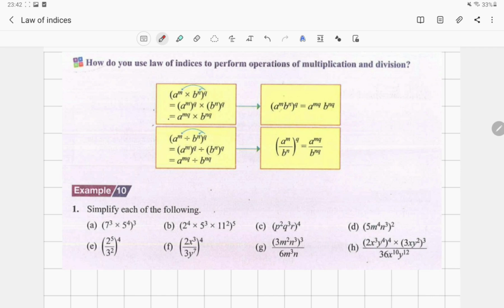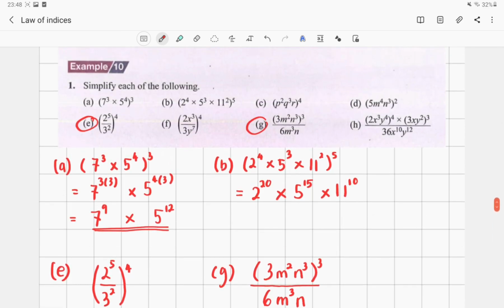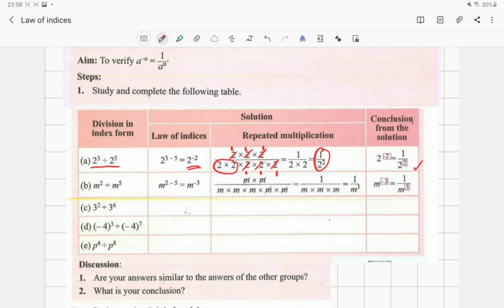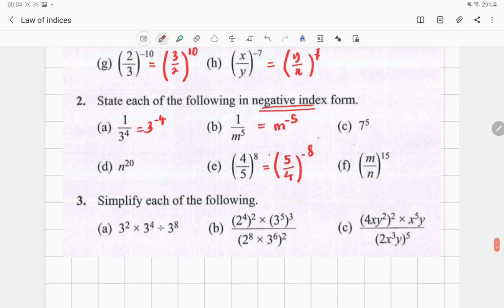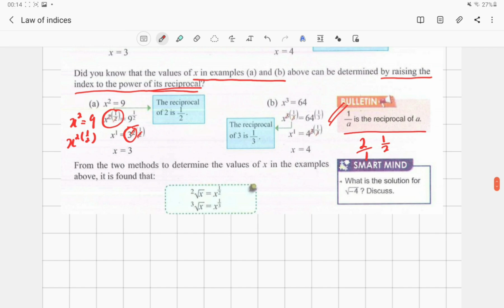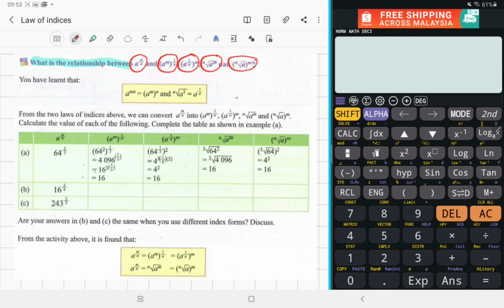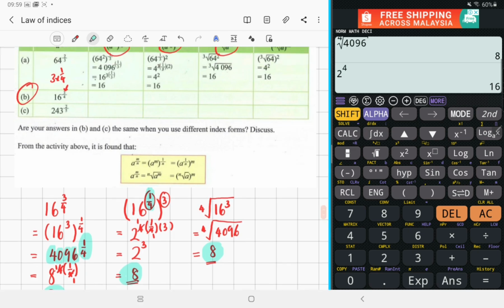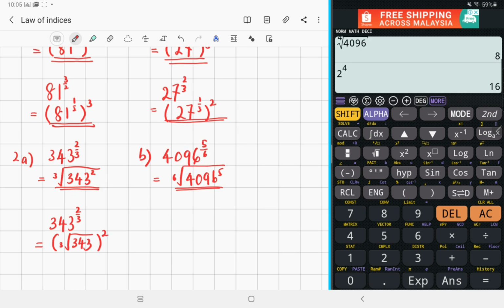Law of indices (continue from previous class)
Explanation on law of indices
Mathematics Form 3
Chapter 1 : Indices